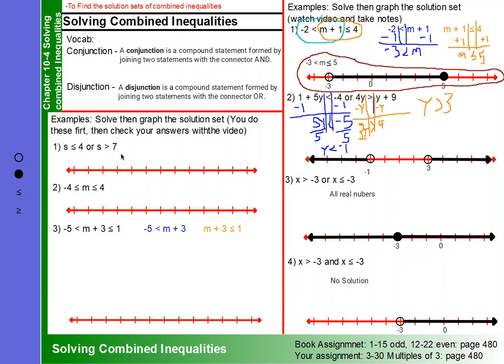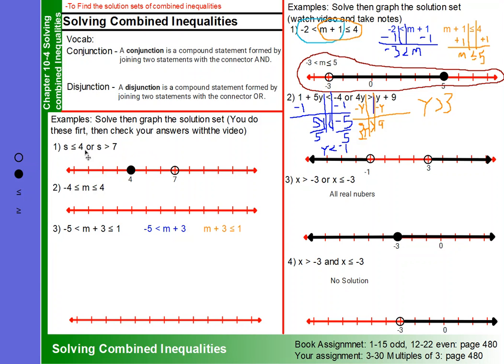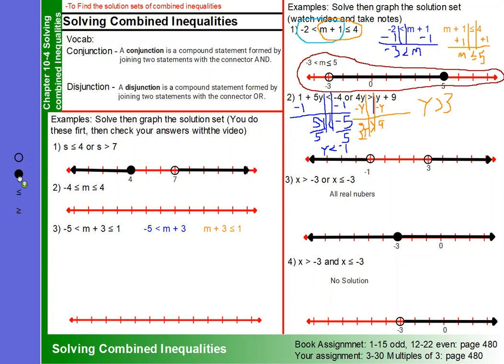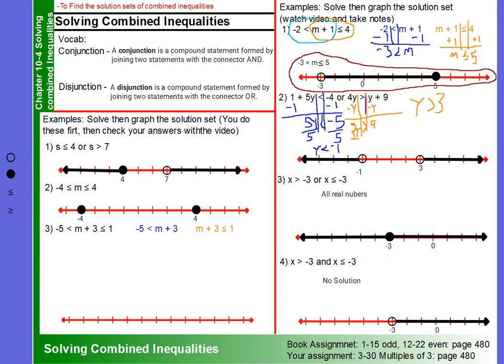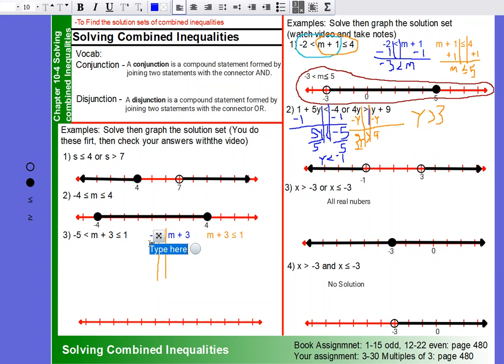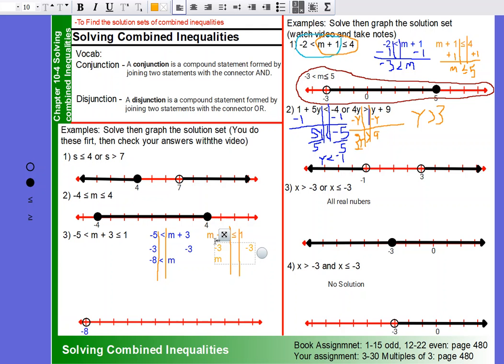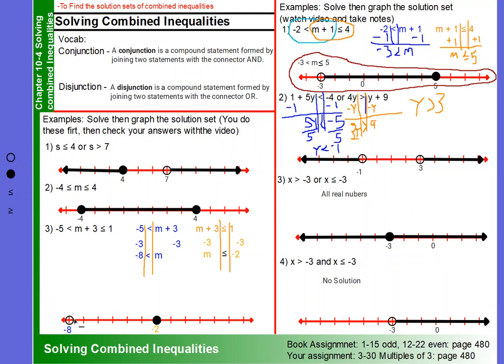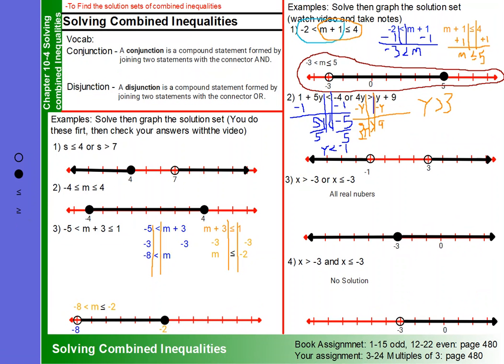10-4: solving combined inequalities (You do exampes)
10-4: solving combined inequalities (You do exampes)